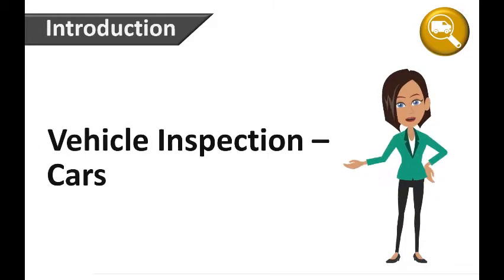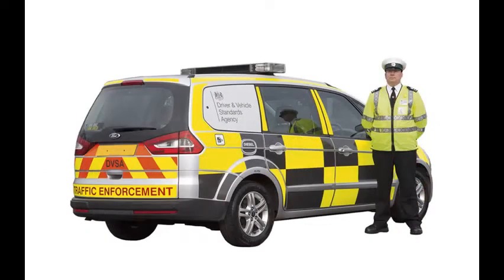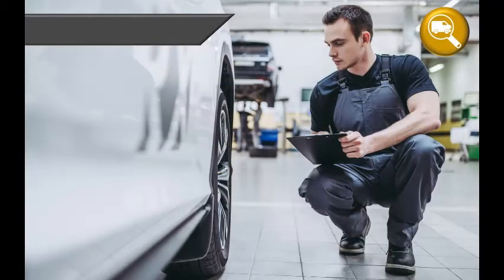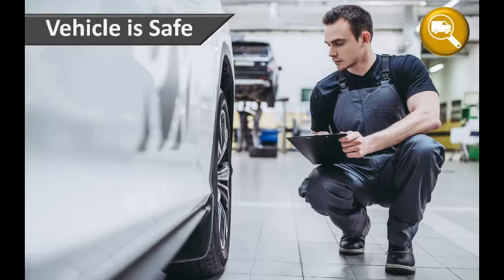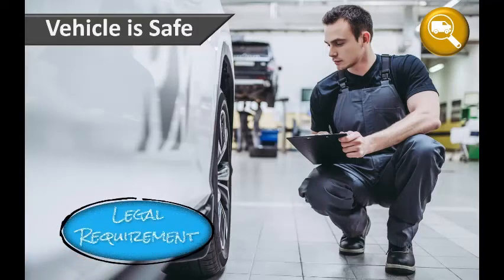Vehicle Inspection - Cars | Human Focus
Course Accreditation: IIRSM approved
Course Duration: 25+ minutes long
Course Price: £25.00 + VAT per person. Discounts are available with bulk purchases.

This vehicle inspection online training course gives attendees step-by-step guidance on daily car inspections, explains related legal requirements, and provides vital knowledge about operating a car.

The Aims of Vehicle Inspection e-Learning Course
This vehicle inspection online training course aims to provide occupational drivers with the knowledge needed to conduct thorough and efficient car inspections.

This Online Training Course is for?
This online training course is intended for occupational drivers and those who employ or manage them.

Course Content
Vehicle Inspection – Cars
This online training course covers the following sections:
• What the law says about the examination of vehicles
• The contents of vehicle inspection
• Front, sides, and rear of the vehicles
• What you will need to look under the bonnet
• Inspecting inside of the car

What Can be Learned from Commercial Vehicle Inspection Training Course?
By taking this course, attendees will be able to:
• Identify the legal requirements for vehicle inspection
• Explain the vehicle inspection process
• Inspect the vehicle thoroughly
• Analyse the inside of a vehicle efficiently
• Identify the problems that may occur while inspection

Key Features of Car Inspection Online Training Course
Taking this vehicle inspection – cars training course provides the following benefits to the attendees:
• IIRSM approved
• Supports compliant with health and safety regulations
• Mini-quizzes at the end of each section to support comprehension
• Helps improve safety culture at work

Requirements of Car Inspection Training Course
This online training course requires no prior subject knowledge or the course certificate.

Health & Safety Training Courses Offered by Human Focus
Human Focus is an online health and safety training system that aims to provide digital training solutions that help improve on-the-job performance whilst keeping people safe at work. Its primary aim is to provide training that helps employers, front-line managers, supervisors, and employees to identify workplace hazards and implement ways to mitigate those risks.
It has an extensive catalogue of online health and safety training courses that offer tools and knowledge to control risks that workers may face. These courses are all approved by renowned bodies like RoSPA, CPD, IIRSM, UKATA, IOSH, IATP, RSC.